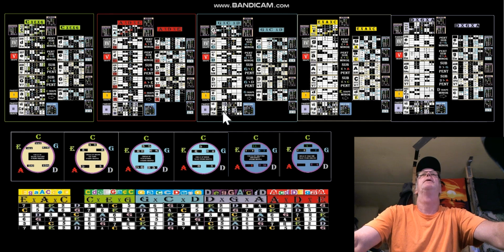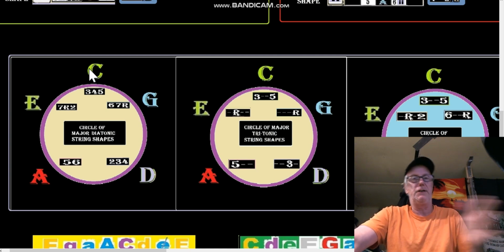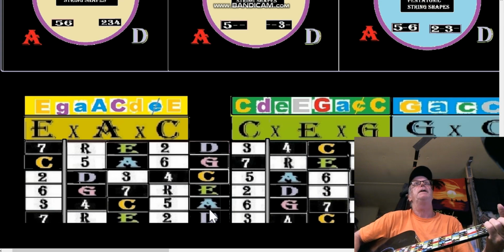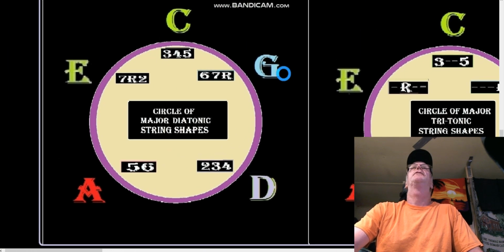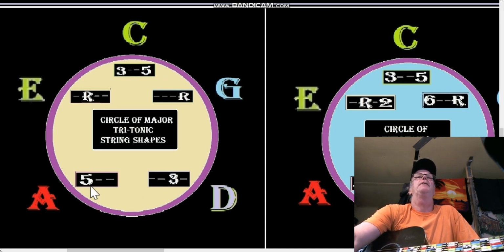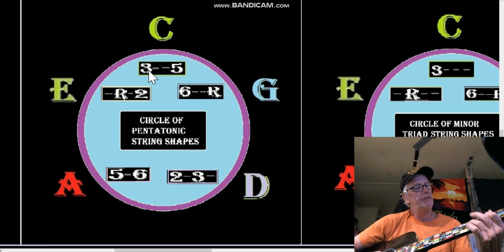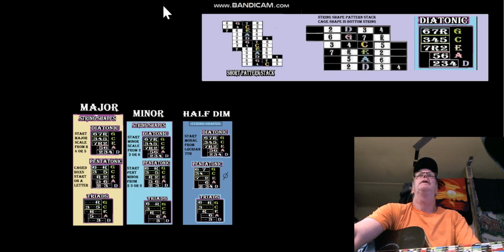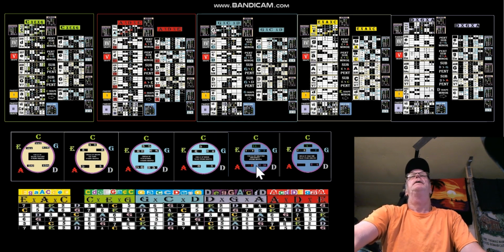Andys Free Guitar Charts Videos Lesson Charts 246,247,248 Part 3 of 8